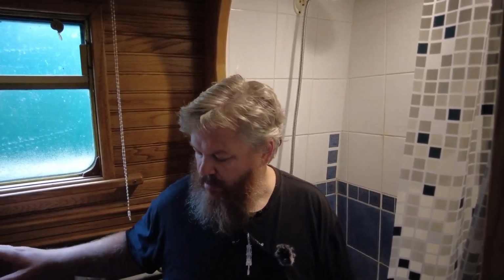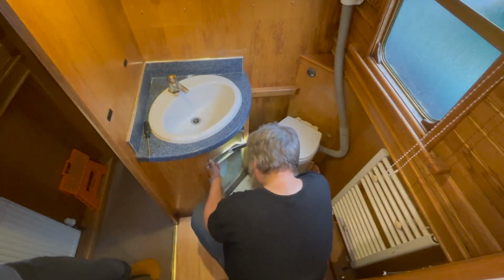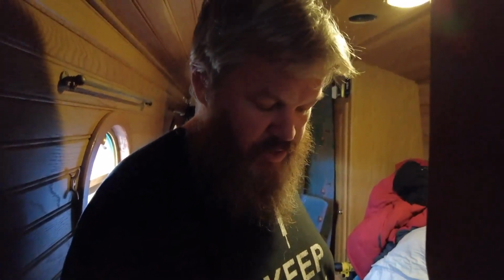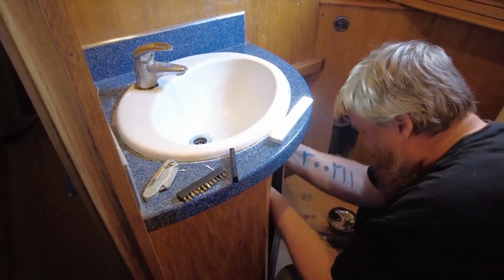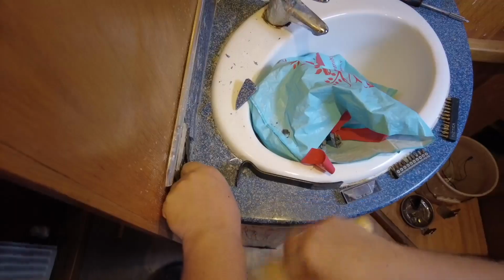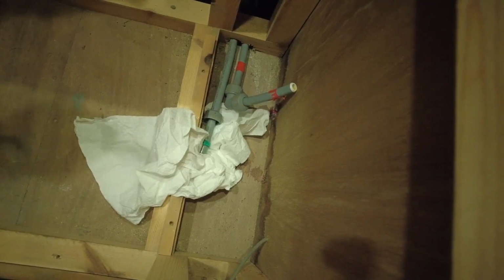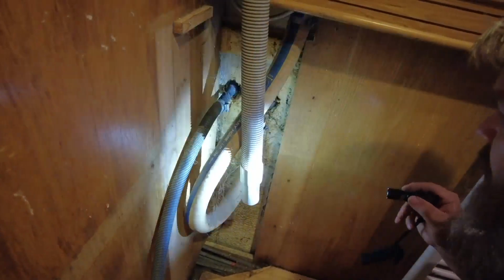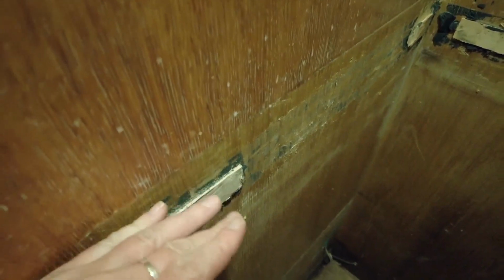Episode 004 || Narrowboat Renovation Project || This Was So Much Harder Than We Thought It Would Be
The bathroom is one room on our narrowboat that we have been desperate to update for ages but before we can put the new bathroom in we need to take the old one out, which proves to me much harder than expected.
► MINIMAL LIST NAVIGABLE WATERWAYS MAPS

► JO’S BOOK - About her travels in 2013 and how her and Michael met

Q• Why are your video's so behind?
A• We would love to release all our video's in the same week that we film them but that isn't possible for us. Jo only really has the capacity to edit two video's per week and as we make a video for each cruise that we do and we some times cruise 3 or 4 or 5 times a week we inevitably get behind. We fit in the vlogs around our lives not the other way round.